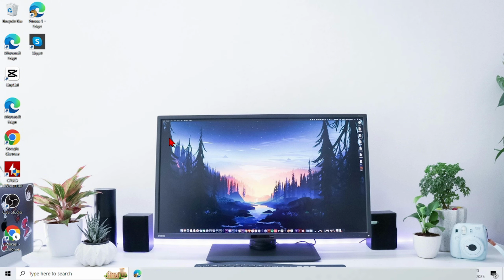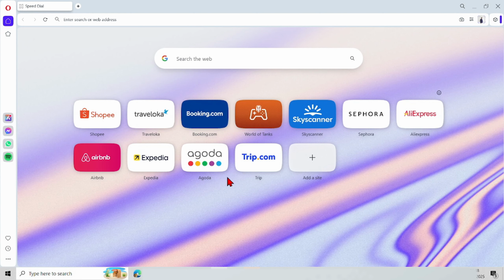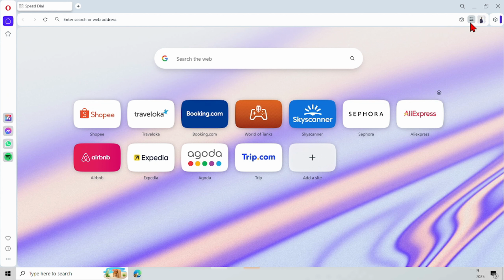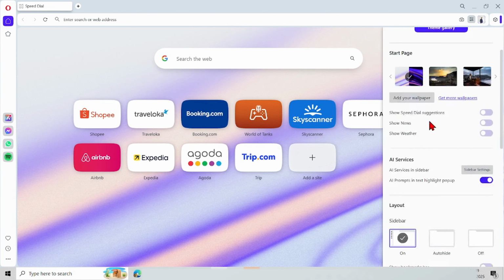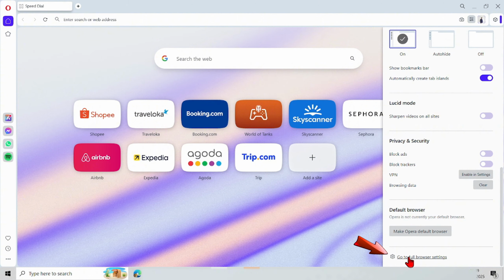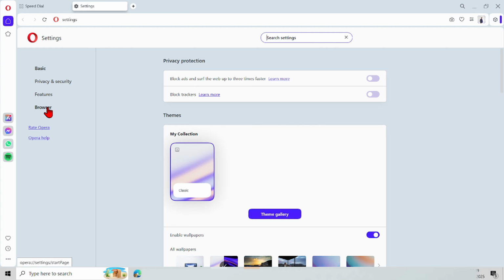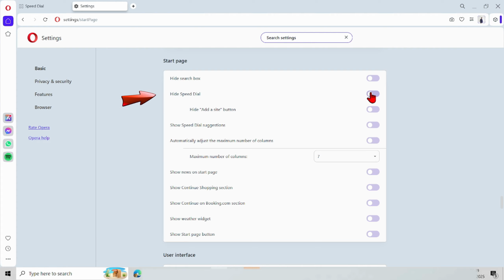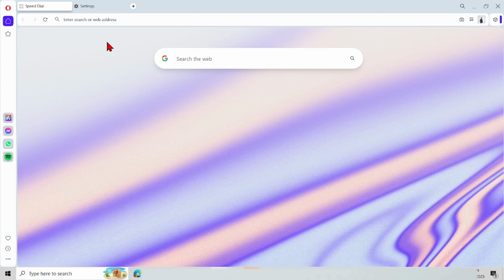How To Hide Speed ​​Dial In Opera Browser On Computer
*this video is related to the search:
how to hide speed ​​dial in opera browser
how to hide speed ​​dial in opera on computer
hide speed ​​dial in opera browser on computer
hide speed ​​dial in opera on computer